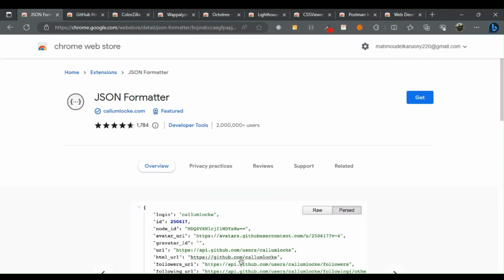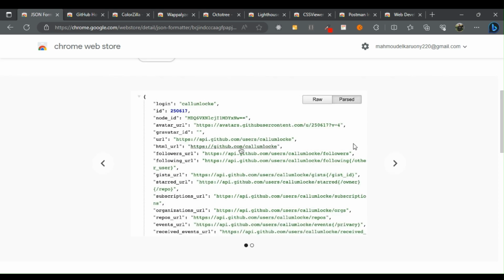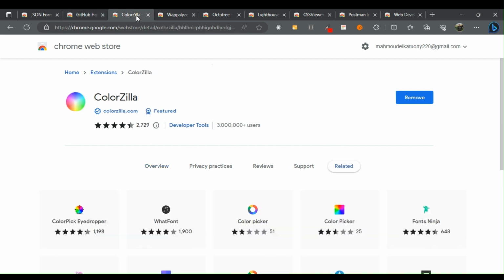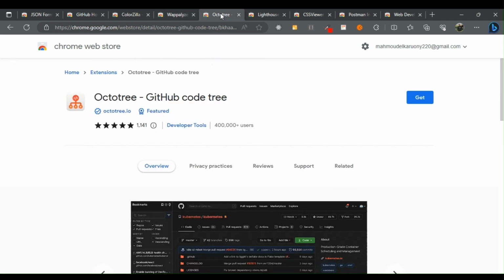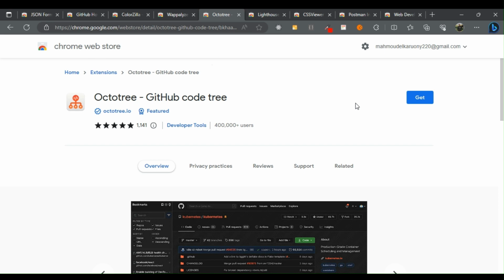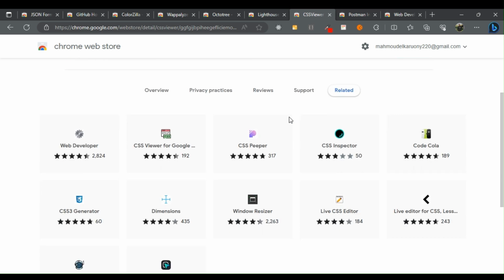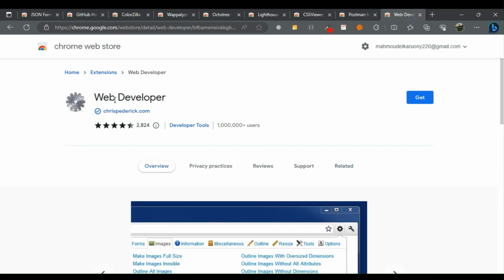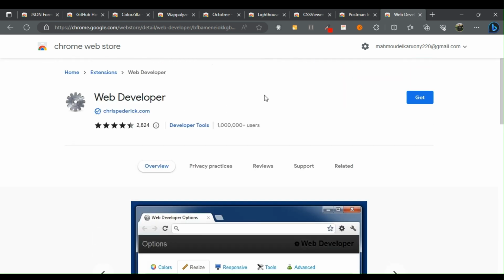Must-Have 🔥 Chrome Extensions 🏷️ for Developers 💻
As a developer, you’re always on the lookout for tools and resources that can enhance your productivity and streamline your workflow.

Chrome extensions offer a convenient way to expand the capabilities of your browser and optimize your development process.

The following are the top 9 Chrome Extensions for Developers to help you do your job faster.

Learn 👩‍💻

10 JavaScript Games to learn-Totally Cool & Fun 🚀✨🔥

Python top free courses from Coursera🐍💯🚀

Dev_Tools 🛠️

Web developers tools 🛠️ you need to know💡👩‍💻

Top 6 🔥 API testing tools 2023🚀👩‍💻

7 programming tools 🔧 you should be using in 2023 👩‍💻💡

GitHub_Repositories 🧵

Useful 👍 GitHub Repositories Every Developer Should Bookmark ✅

Most Valuable 🎖️ GitHub Repositories For Developers ✨

The Best ⭐ GitHub Repositories For Django Developers

6 Google Chrome extensions 🔥 that'll help you turn hours of work into minutes free🚀💯

Developers 💻 Chrome Extensions of the Month February 2023

7 ChatGPT 🤖 Must Have Chrome Extensions 🤯

AI_Dev_Tools 🤖

5 AI 🤖 websites to turn hours of work into minutes 🔥

Here are six AI 🦾 websites that will speed up your work 🚀

AI Free Tools That Will Make Hours Of Effort Disappear In Minutes ⏰

VsCode_Extensions_For_Dev 👩‍💻

Top 😎 8 VS Code Extensions Every Developer 👨‍💻 Should Know 🔥

Awesome 🤠 VS Code Extensions 💻 For Developers

VS Code Extensions To Boost Your Productivity🚀🔥

Developers 👩‍💻 T-shirts 👕

🌐 Sources links:

1. JSON Formatter

2. GitHub Hovercard

3. ColorZilla

4. Wappalyzer

5. Octotree

6. Lighthouse

7. CSSViewer

8. Postman

9. Web Developer

Happy working 💥